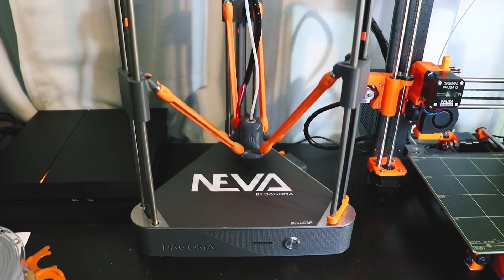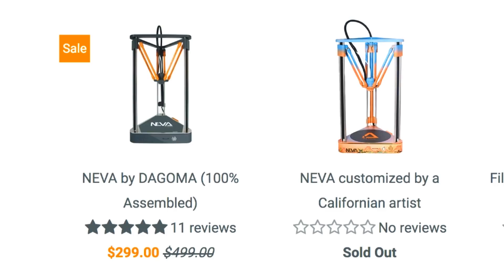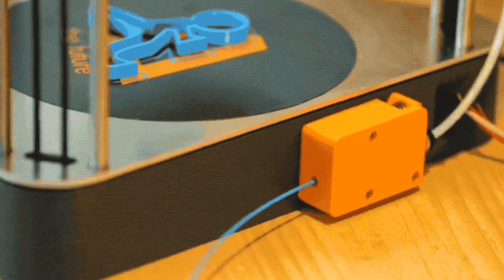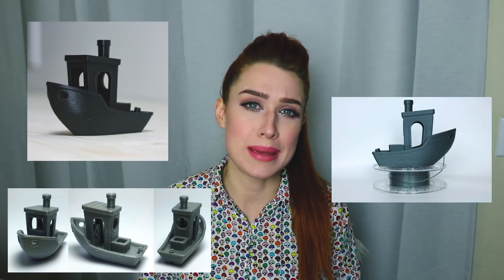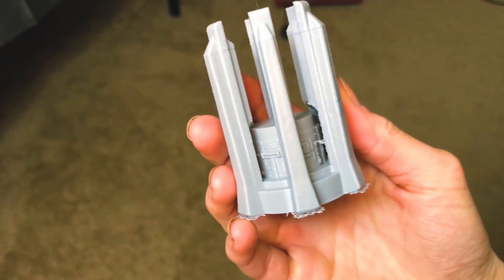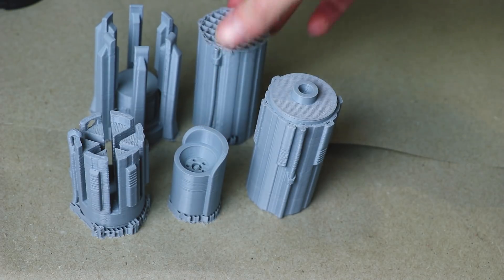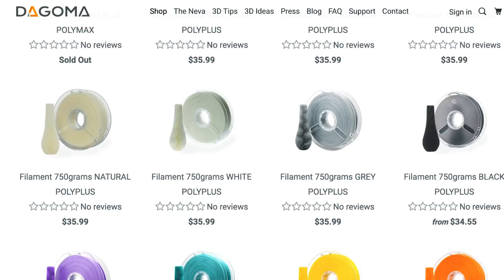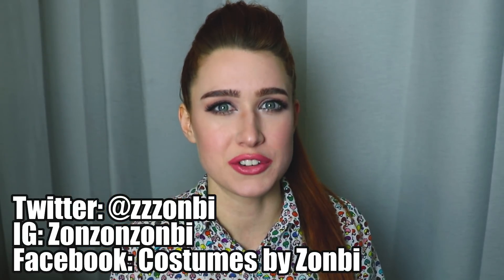3D Printing Kylo Ren's Lightsaber with the NEVA by Dagoma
Howdy everyone! Dagoma was nice enough to send me their NEVA 3D printer to try out. AHH! Overall I think this is is a great printer for beginners like me and I'm looking forward to printing more props VERY SOON! What would you like to see this puppy print next?

Check out Dagoma's website. They have tons of cool 3D printing nick nacks and the Neva is on sale right now for $299!

Clicking this link will let Dagoma know that I sent you!

Keep in touch with me on Social media and SHOW ME WHAT YOU'RE MAKING!

The Awesome Lightsaber model is available on Thingiverse and was modeled by CaseStudyno8